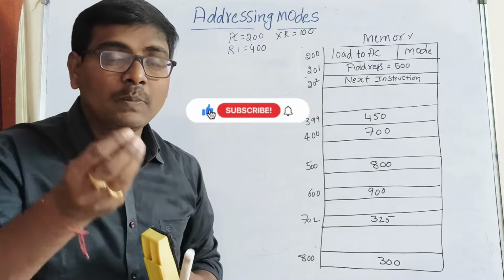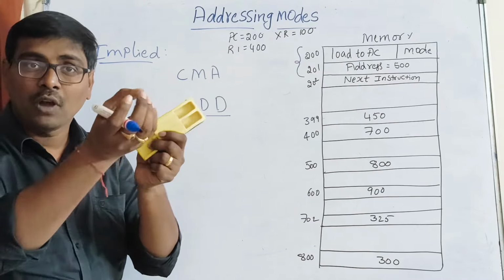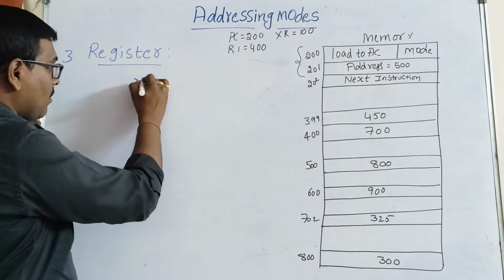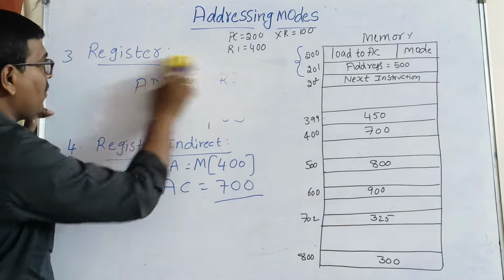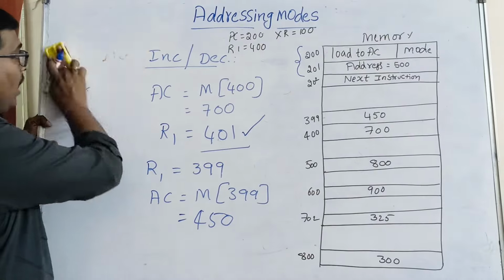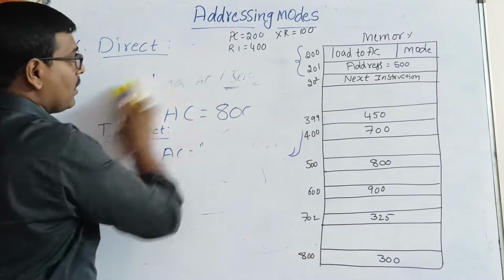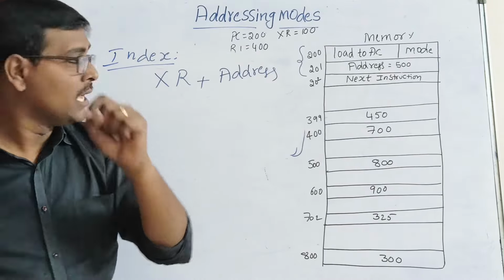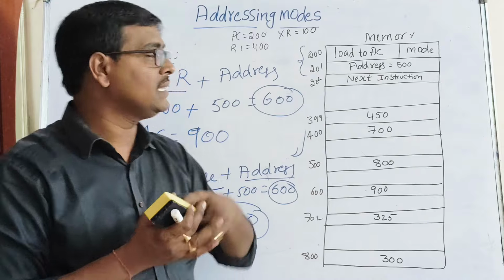Addressing Modes in Computer Organization | Effective Address Calculation With Examples | COA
Addressing Modes in Computer Organization define how the CPU locates operands during instruction execution. In this lecture, you will learn different addressing techniques such as Implied, Immediate, Register, Register Indirect, Direct, Indirect, Relative, Indexed, Base Register, and Auto Increment/Decrement with clear examples and effective address calculations.

Understanding addressing modes is essential for mastering instruction formats, CPU organization, and assembly language programming.@tvnagarajutechnical9978

📌 Topics Covered

Introduction to Addressing Modes
Effective Address (EA) calculation
Implied Addressing Mode
Immediate Addressing Mode
Register & Register Indirect Mode
Direct & Indirect Addressing
Relative Addressing Mode
Indexed & Base Register Addressing
Auto-Increment / Auto-Decrement Mode
Examples and comparisons

📘 Based on Morris Mano – Computer System Architecture syllabus.